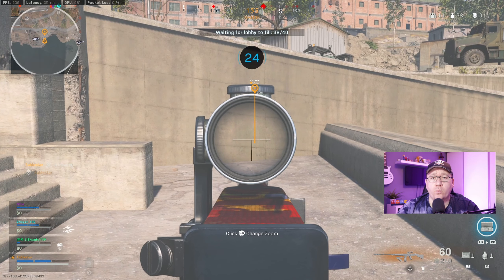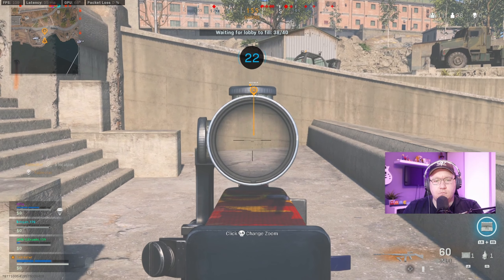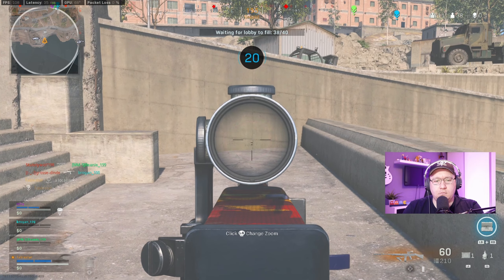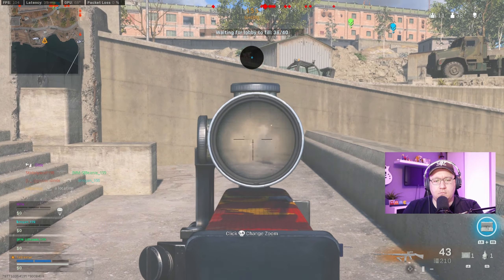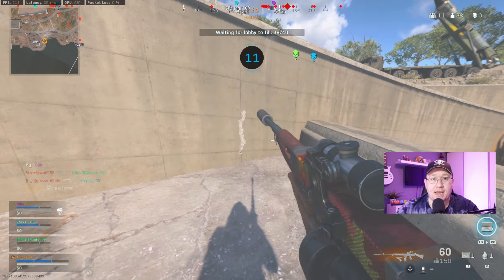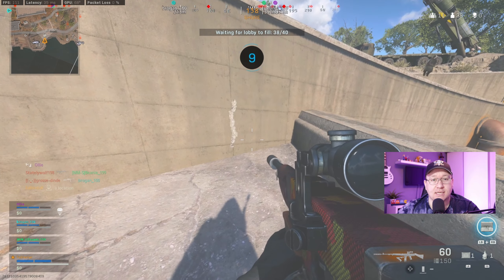How To Get An Extra Attachment For Any Gun In Warzone | Simplest Explanation!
In this video I show you how to get an extra attachment for your weapon in WARZONE.

This works with almost any gun and any perk from perk slot 1.

Follow these 6 easy steps and see what combinations you can come up with!

Use it before it's fixed!

CREDIT